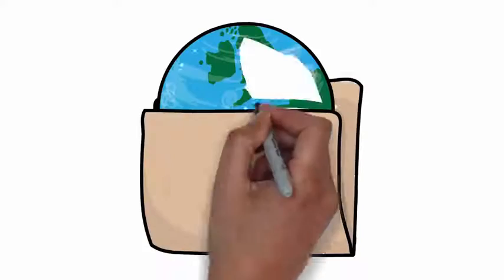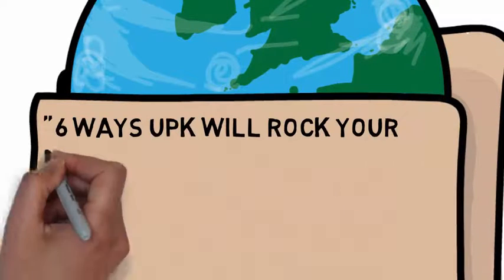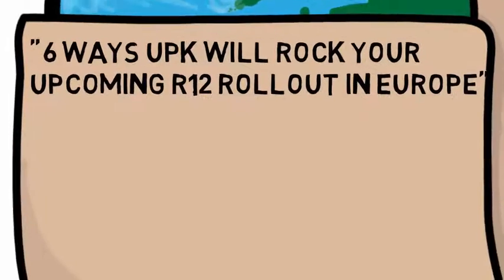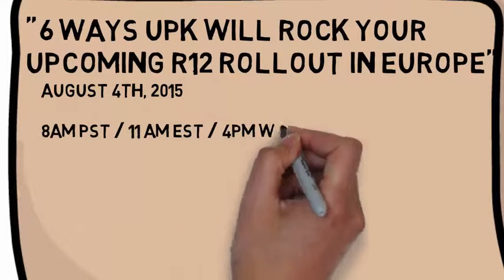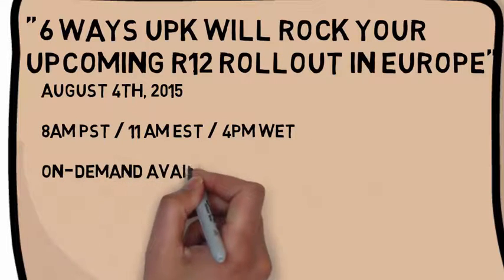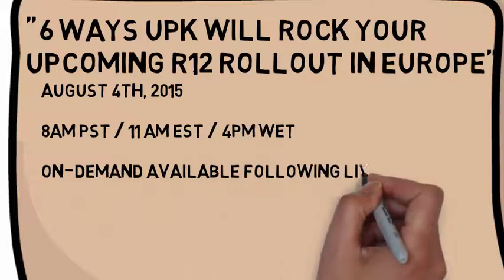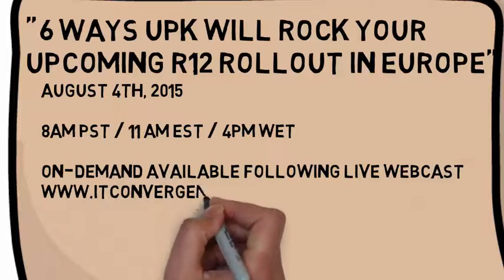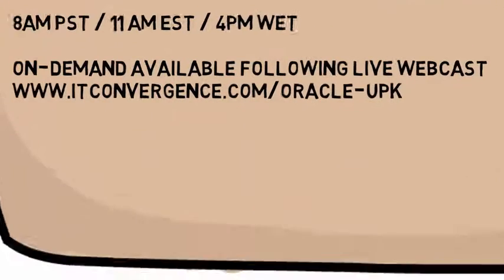Oracle User Productivity Kit for Global Rollouts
Oracle User Productivity Kit (UPK) is a comprehensive content development platform that can help your organization transform the way you do business.
When going through application upgrades or rollouts in a global scale, UPK have the capacity to support the entire project lifecyle and address specific challenges for global projects such as:

o   Localization

o   Language translation

o   Training

o   Testing

o   Statutory & Legal Compliance

o   In-application support

Thanks to our highly skilled team of Oracle-Certified UPK Specialists, IT Convergence is the leading Oracle-Specialized company in delivering UPK solutions globally.

Contact IT Convergence to help your organization succeed in the upcoming Oracle R12 upgrade/roll-out project with our team of experts in global roll-outs and UPK.